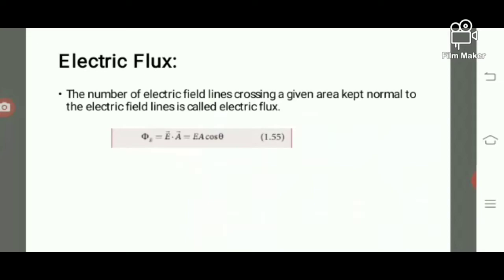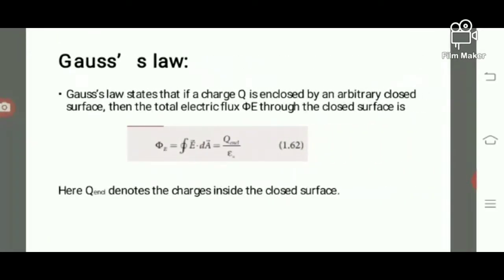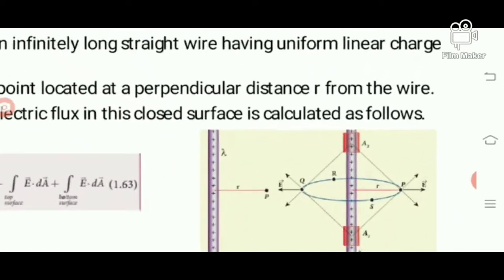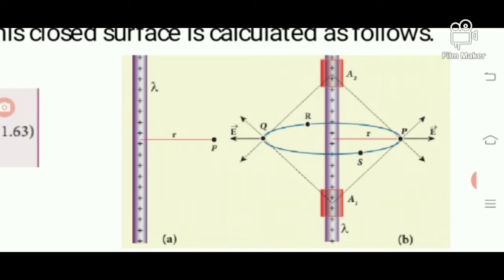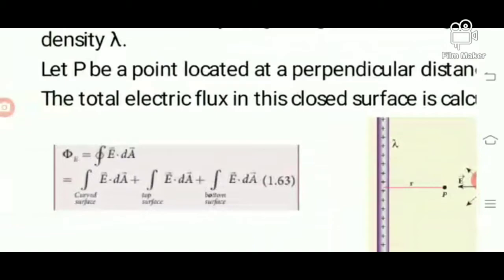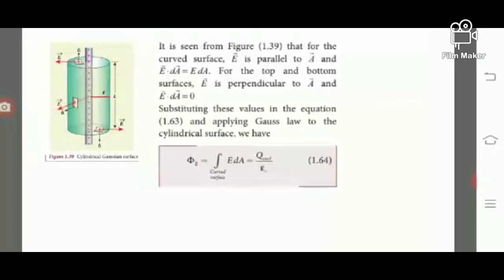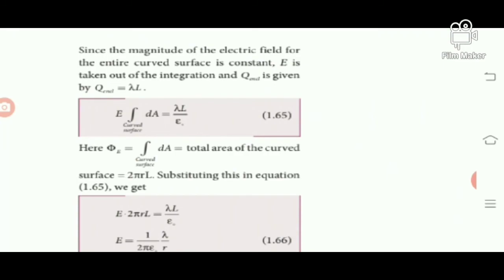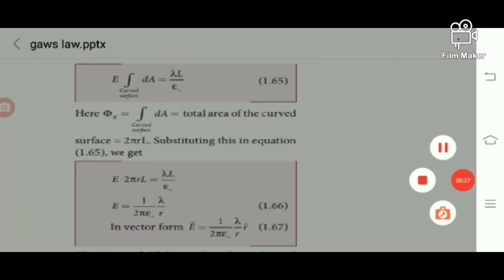Class 12, PHYSICS, UNIT-1, GAUSS LAW AND ITS APPLICATION by shanmuganathan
Long charged wire